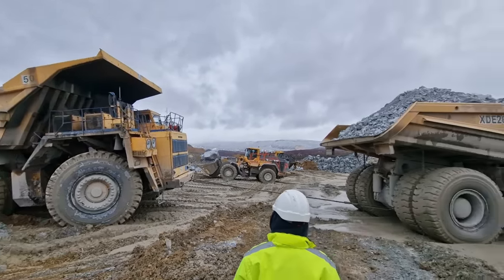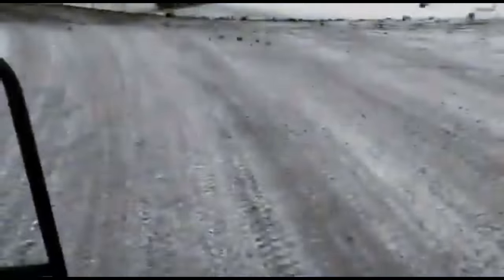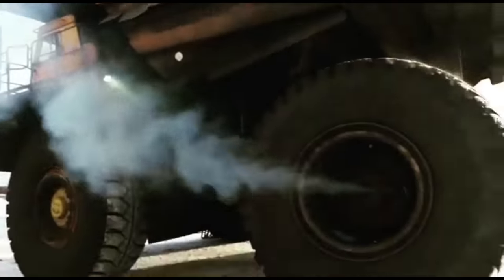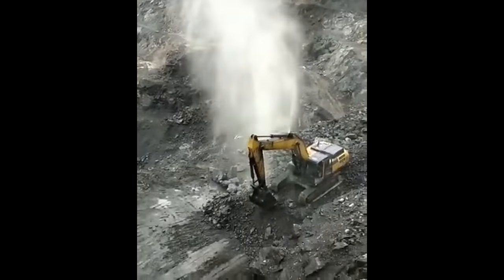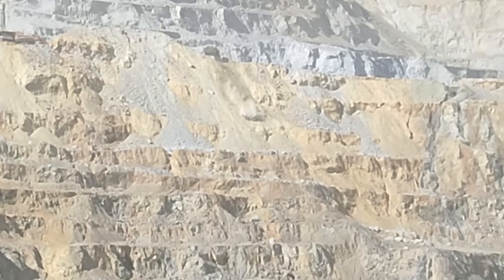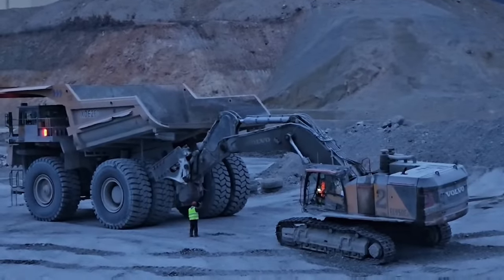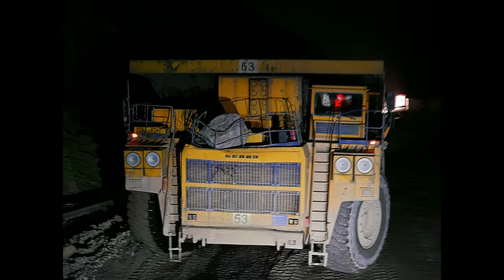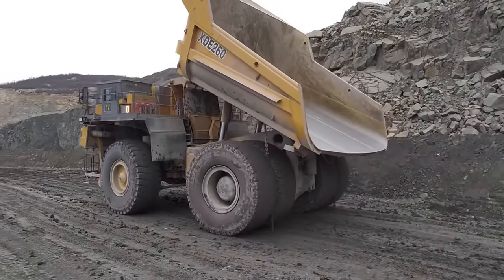Heavy Equipment Accidents #4 Extreme Dangerous Total Idiots at Work Compilation 2024 Amazing Logging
Hello guys, welcome back to another video from Heavy Mining Equipment. In today's video, you'll about to see things that aren't seen every day, from heavy equipment recovery, amazing operator skills, to literally total idiots at work. Enjoy the video.

► Copyright Warning: This video is the exclusive property of Heavy Mining Equipment only.

► We appreciate the support of our audience and hope you enjoy this content responsibly.